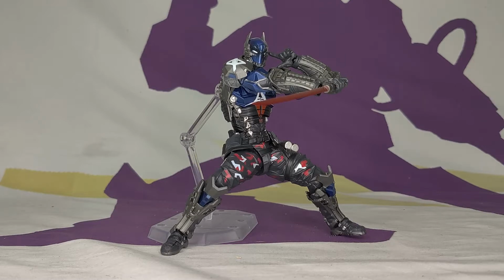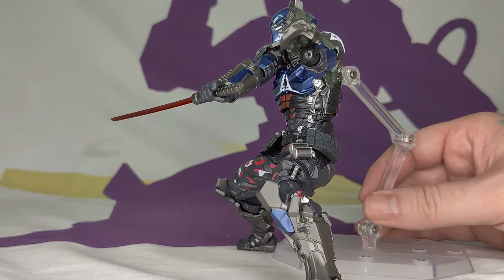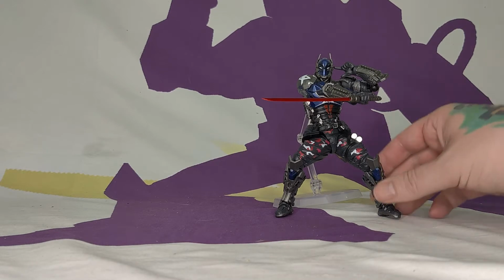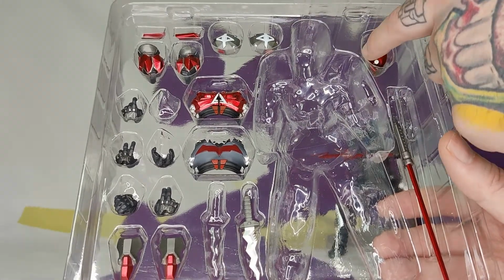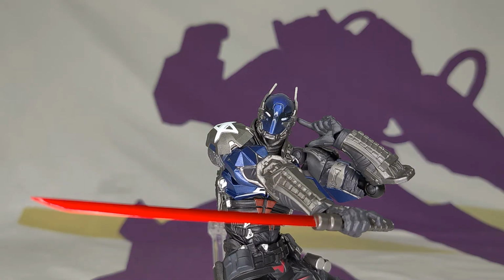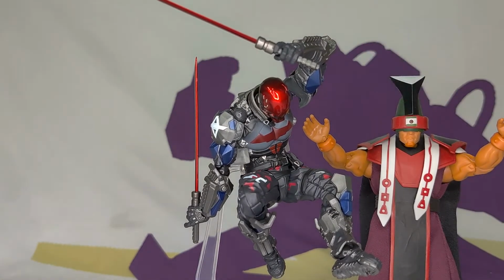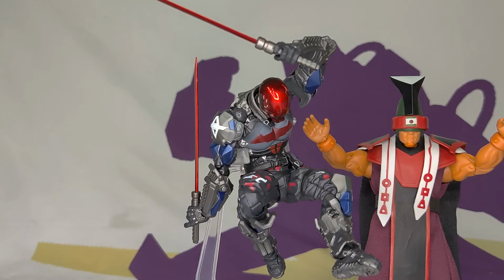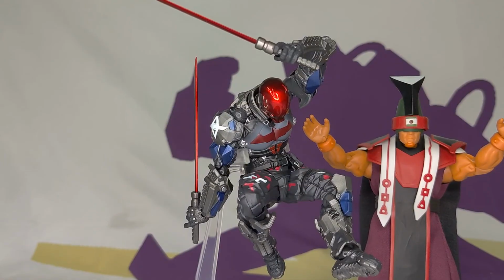Kaiyodo Amazing Yamaguchi Arkham Knight - Toy Review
Wilson and Toast take a quick look at the new Kaiyodo Amazing Yamaguchi Arkham Knight from the Batman: Arkham Knight video game.

0:00 Intro
0:42 Paint, Sculpt, Posability
1:54 Accessories
3:20 Price
4:05 Final Thoughts
7:18 Outro